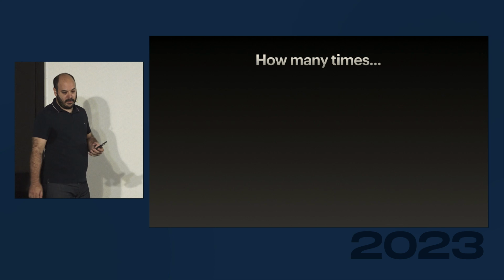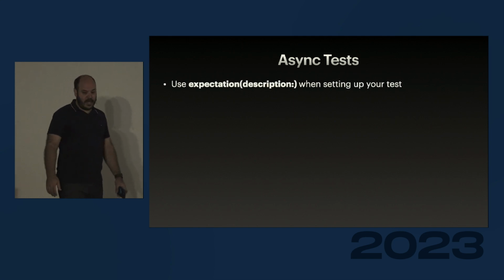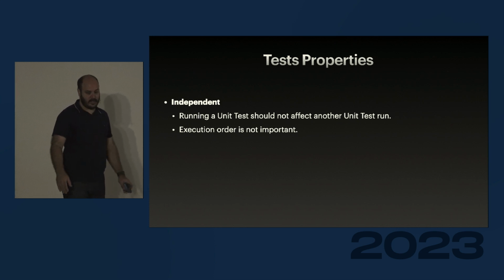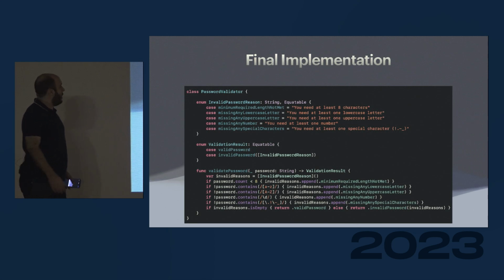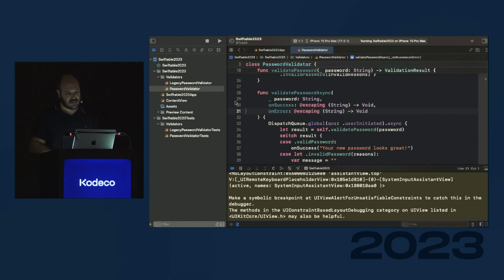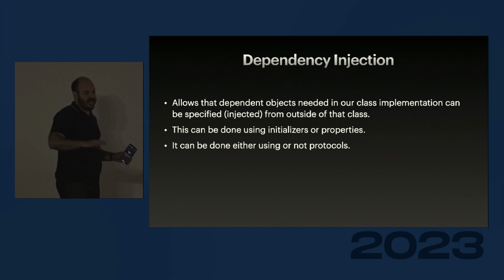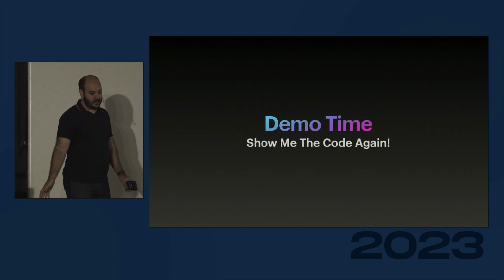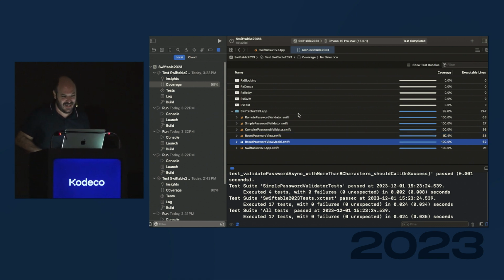"Swift Unit Testing: Best Practices and Design Principles" by Marcelo Busico